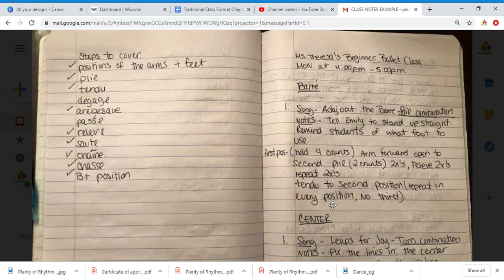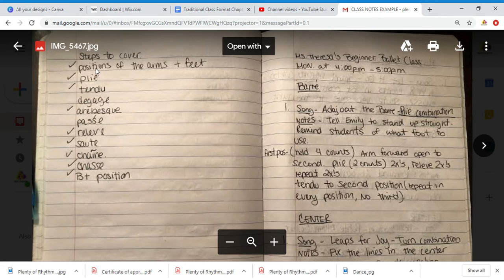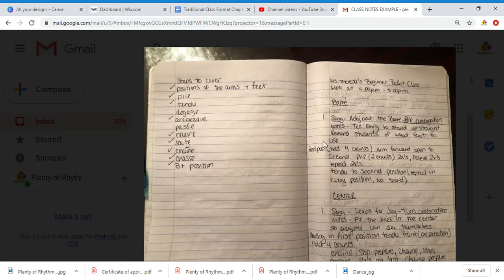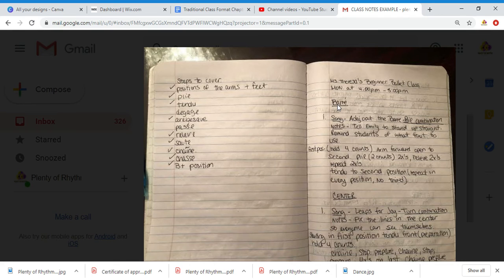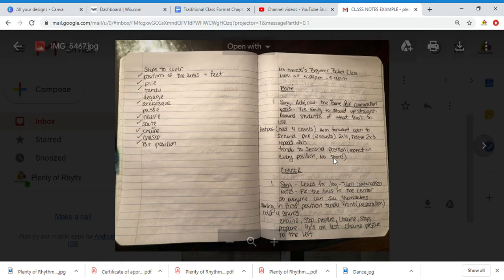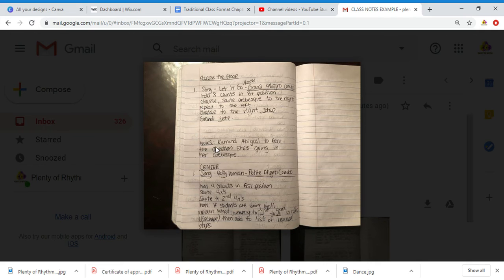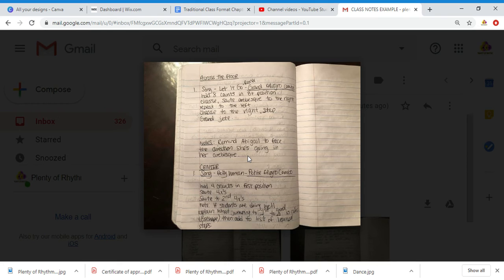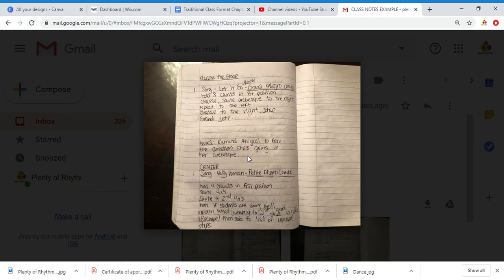Chapter 2 EXAMPLE OF CLASS NOTES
**REMEMBER**
You will be required to show me your notebook with a FULL class outline of the genre of your choice.
This is an example, but not a FULL class outline.
Please ask questions!